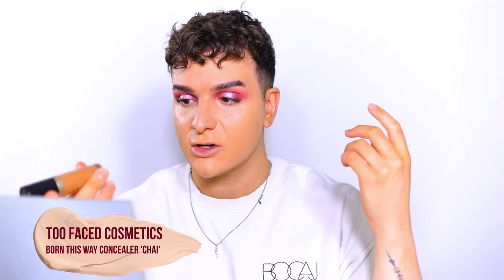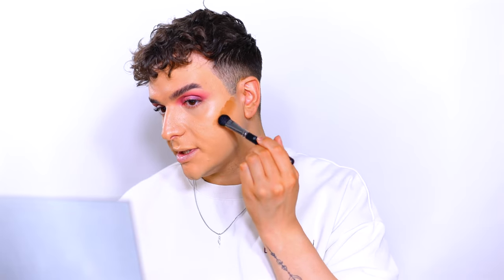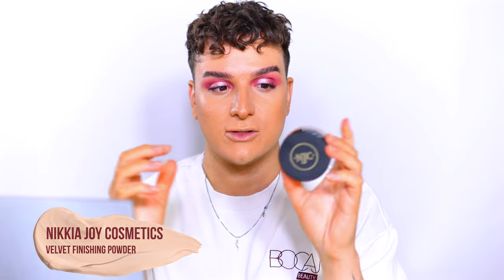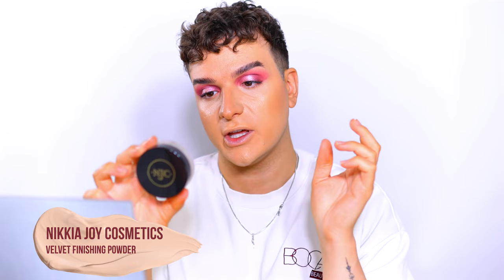Apparently this is the WORLD'S MOST VIRAL Foundation...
Hi! I own a Beauty Studio in Melbourne, Australia. I'm a Professional Makeup & PMU Artist, Beauty Influencer, Content Creator, and Model. My channel is not just about my love for makeup, but a video diary of all the things I get up to in this crazy life.